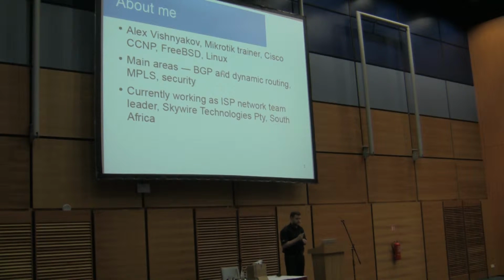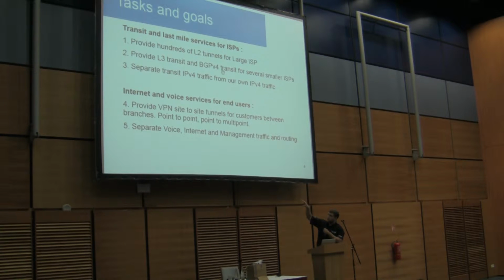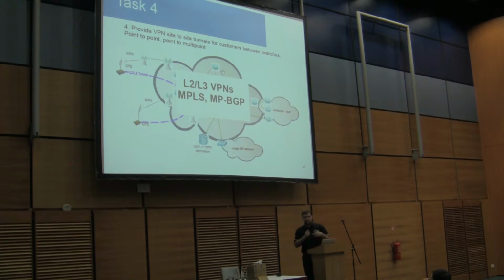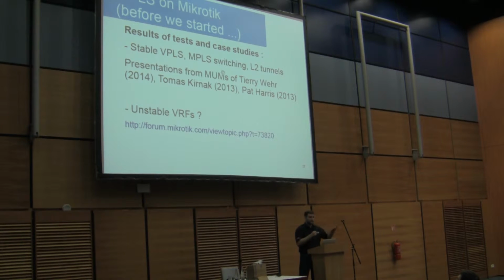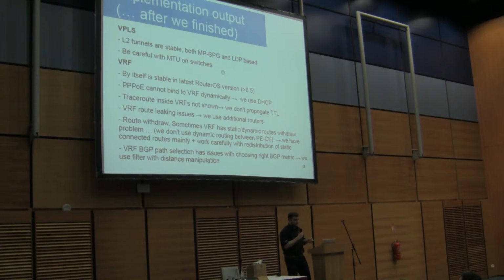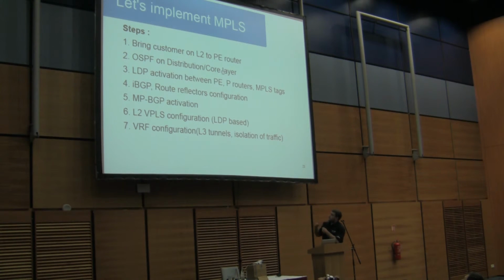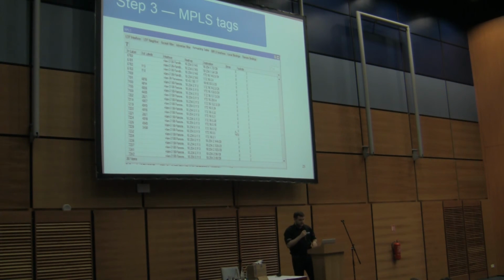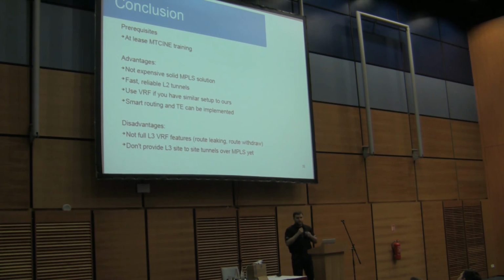MUM EU 2015: MPLS with RouterOS on practice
by Alexander Vishnyakov Skywire Technologies, South Africa